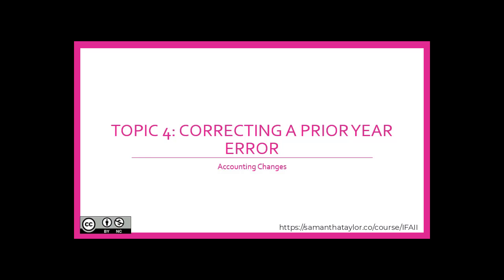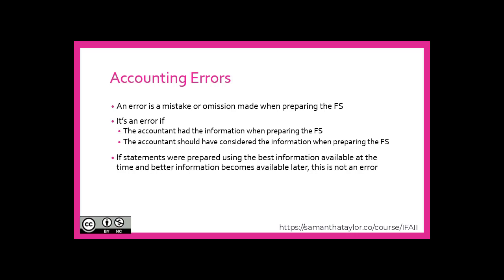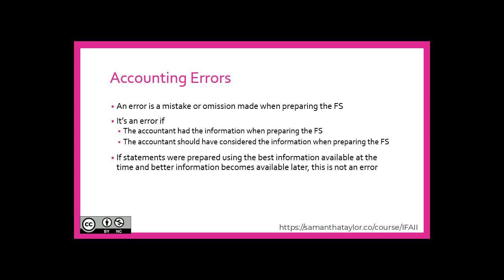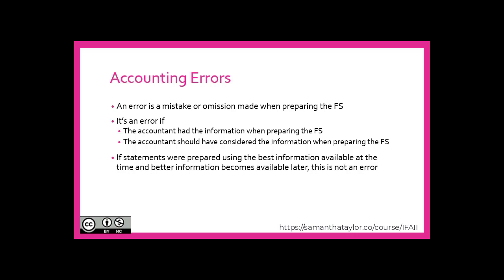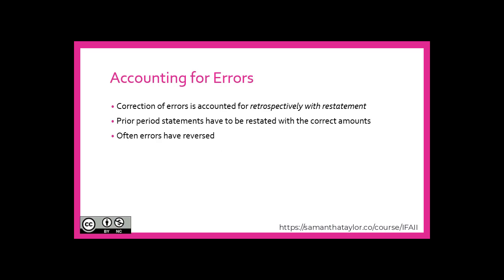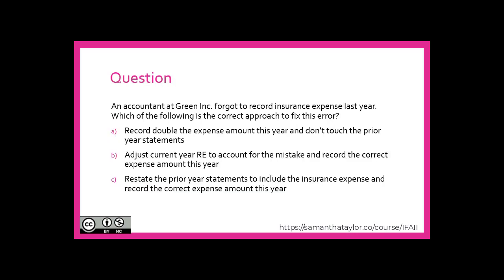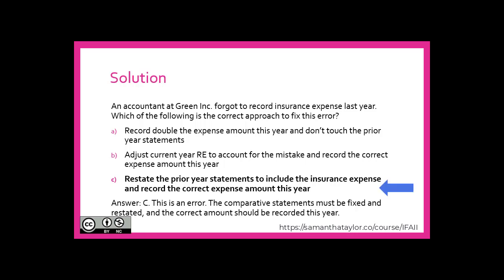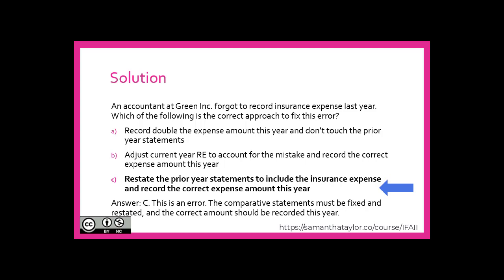Part 3: Accounting Changes ~ Topic 4 ~ Prior Year Error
This video is from Intermediate Financial Accounting II (IFAII): Accounting Changes